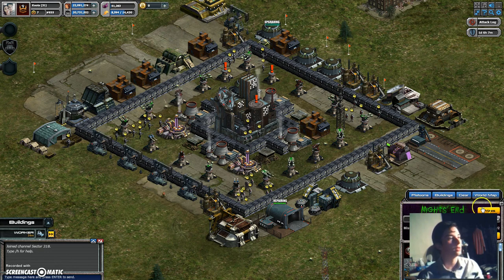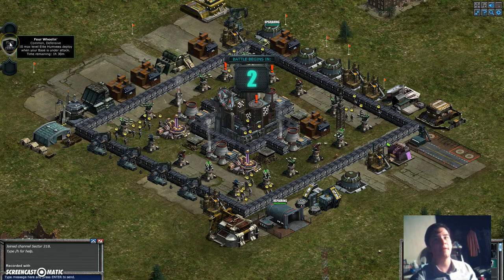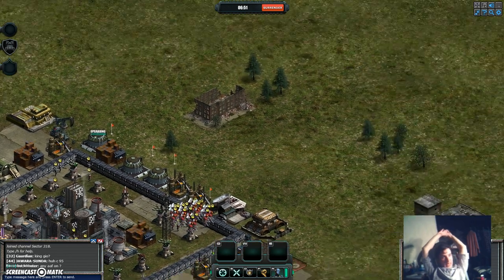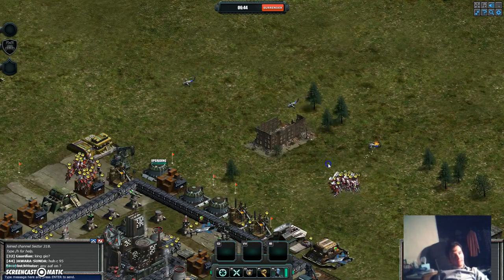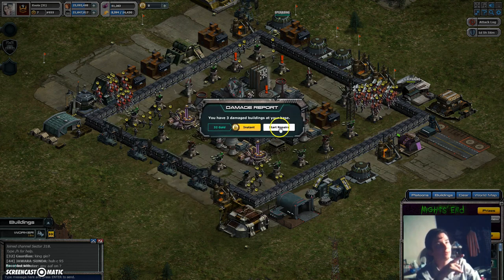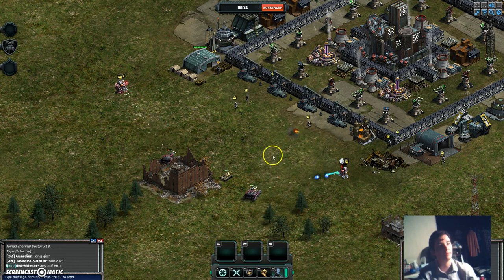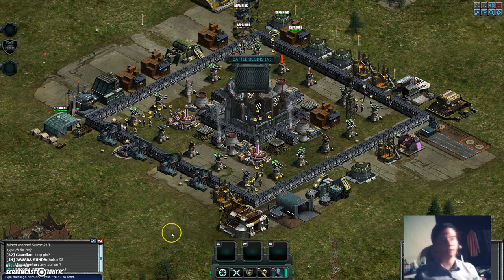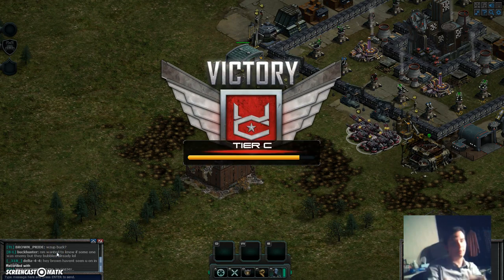War Commander: Night's End Tier C Guide (part 1)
Are you weak and around level 30?? And cant do tier B for the life of you?? Well, YOU ARE IN LUCK! here is how to farm the ever so sweet exp you need for all those shiny new units!!